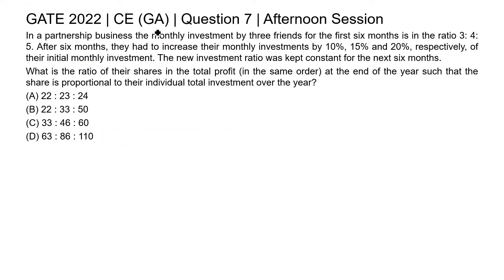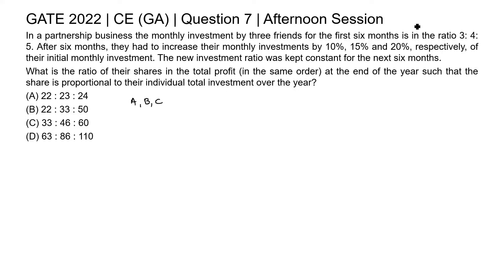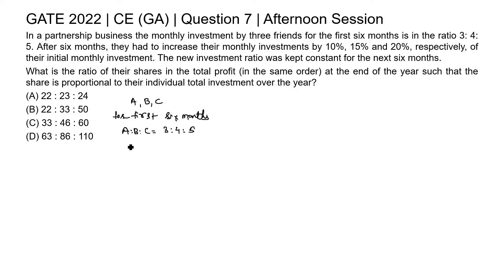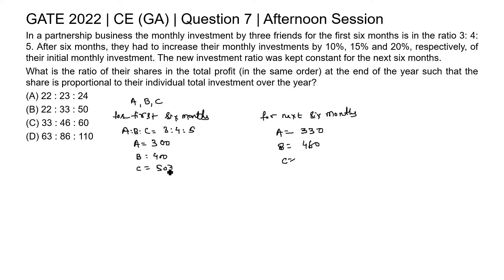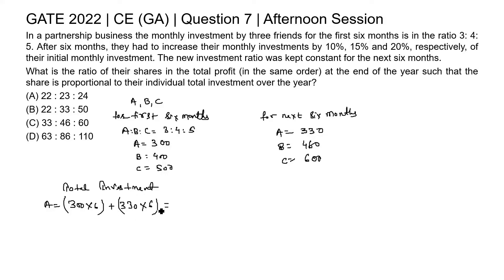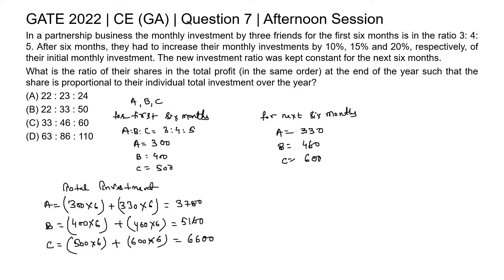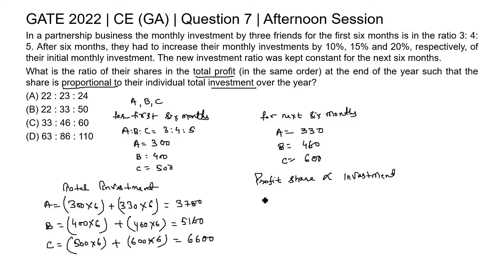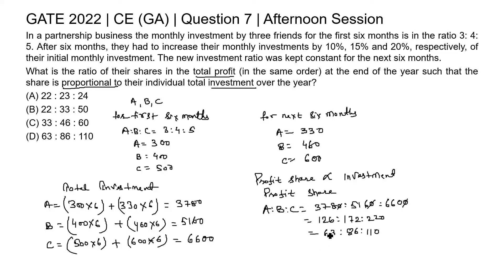Q7 APT CE 2022 S2